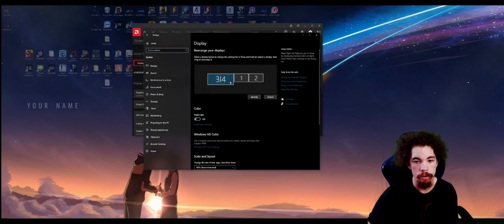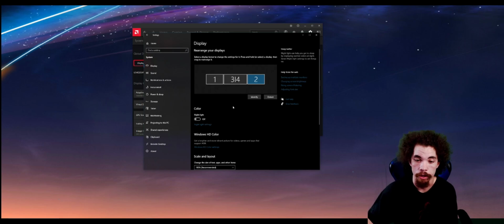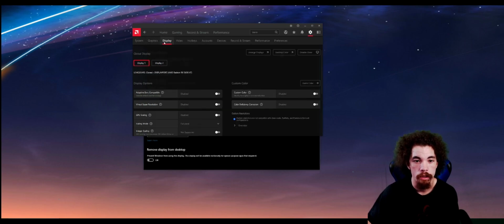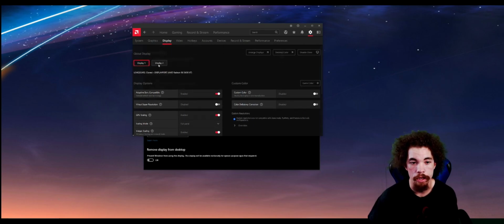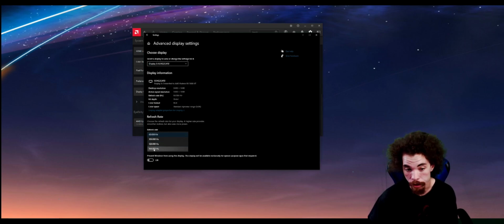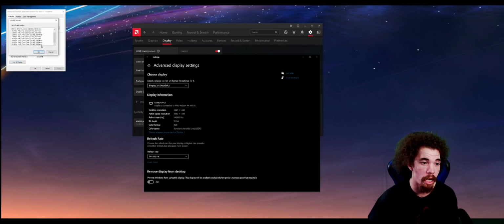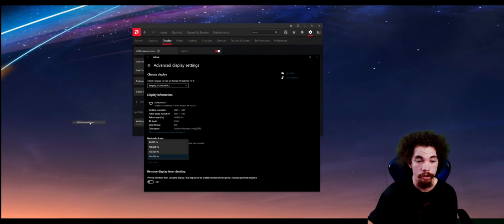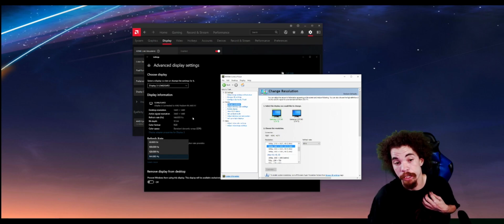Dual PC Set AMD With Elgato HD 60 Pro 144Hz & Above CLONED Display Capture (AMD)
I couldn't find a video anywhere to be able to set this up but I was able to convert my 144Hz that was locked at 60Hz due to the Elgato HD 60 Pro. Now I'm playing my game at 3440 x 1440 Res at 144hz refresh rate.